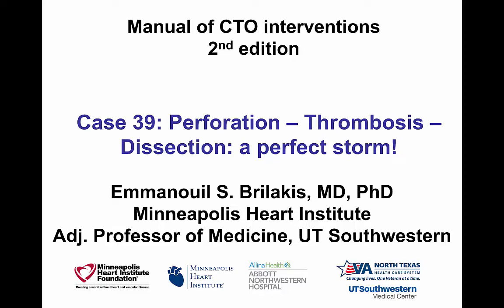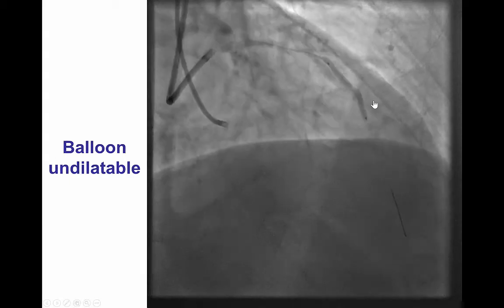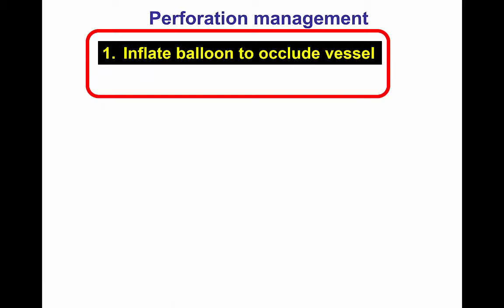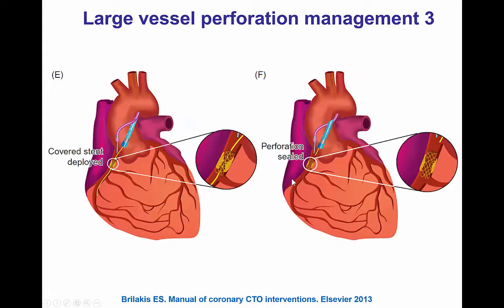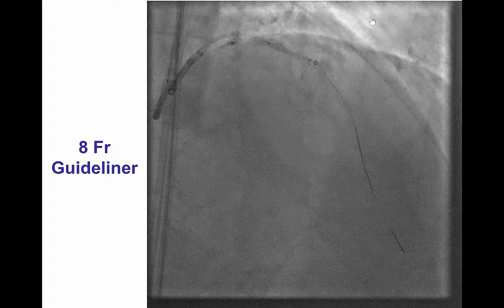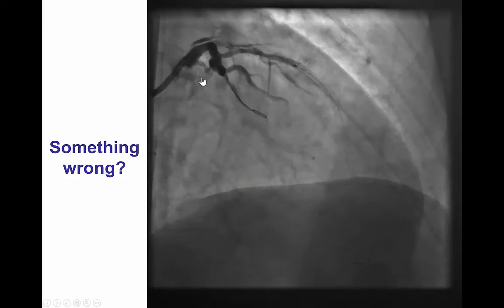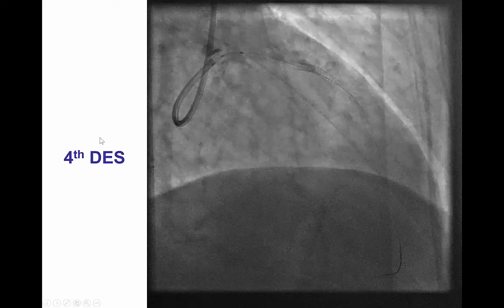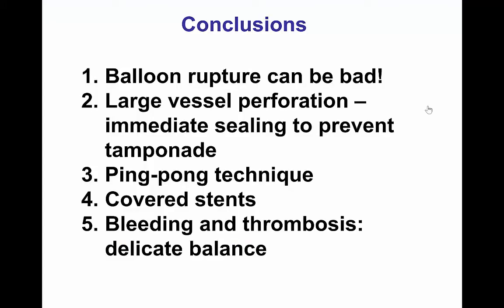Case 39: Manual of CTO Interventions - Perfect storm!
A heavily calcified mid left anterior descending artery CTO was successfully crossed and treated with orbital atherectomy. During postdilation, balloon rupture caused large vessel perforation. A dual guide catheter technique and a Guideliner catheter were used to deliver a Graftmaster covered stent to the perforation site and seal the perforation. The patient then developed stent thrombosis successfully treated with thrombectomy and left main dissection successfully treated with additional stenting.